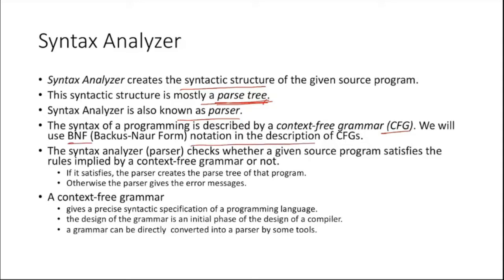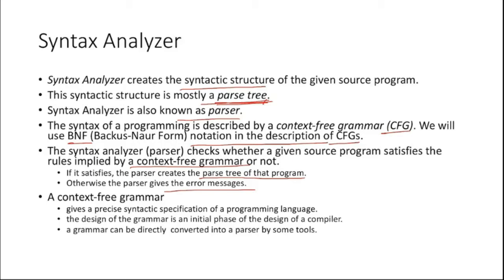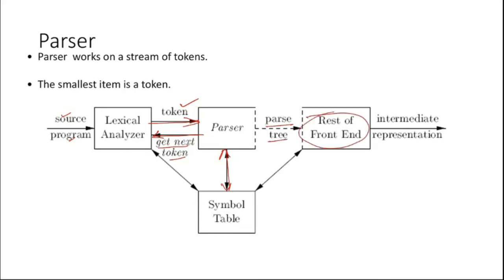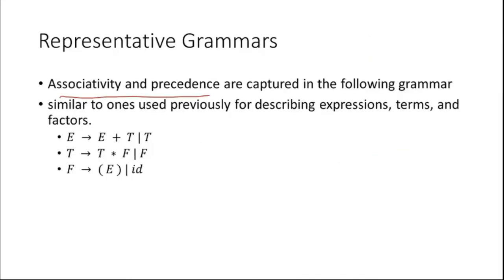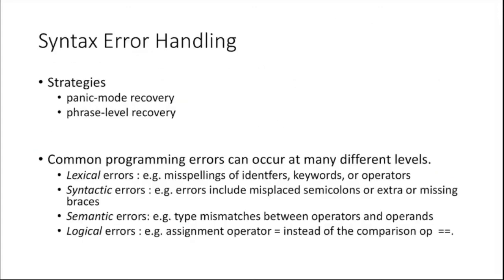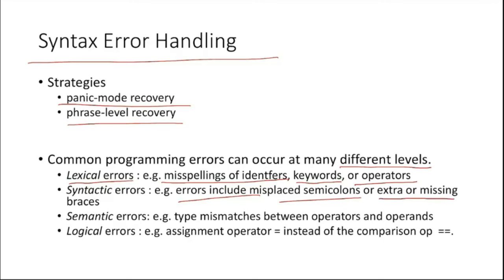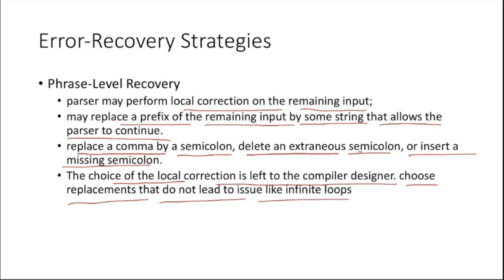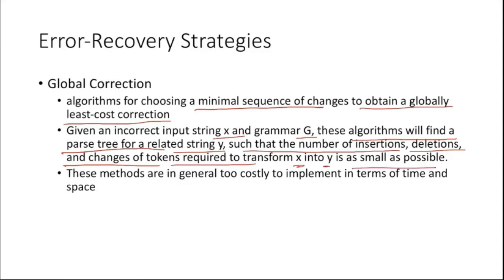Syntax Analysis 1, Introduction